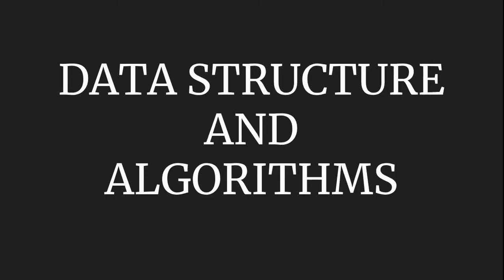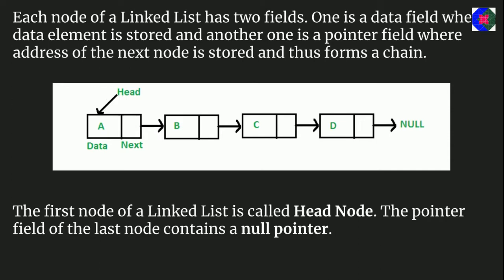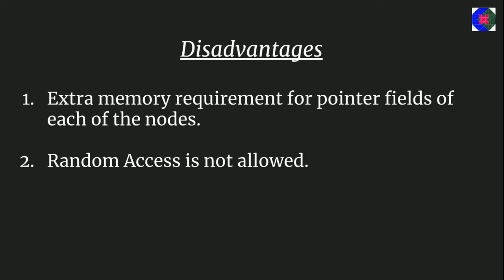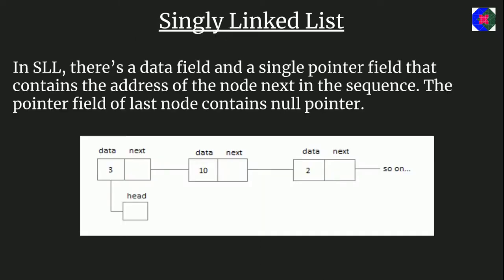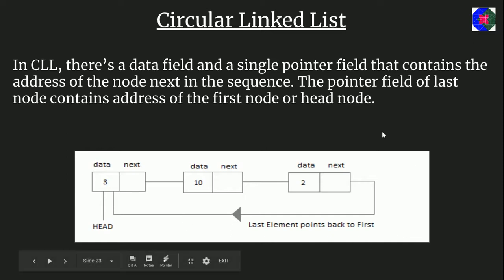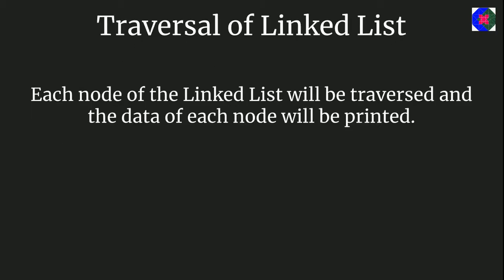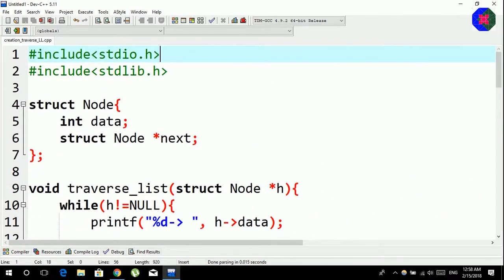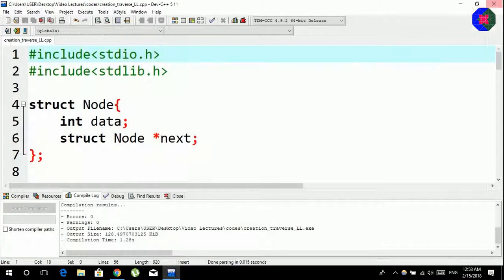Linked Lists and its types | Data Structures in C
A data structure is a specialized format for organizing, processing, retrieving, and storing data. While there are several basic and advanced structure types, any data structure is designed to arrange data to suit a specific purpose so that it can be accessed and worked in an appropriate way.

In this video, we will learn about linked lists and its types.